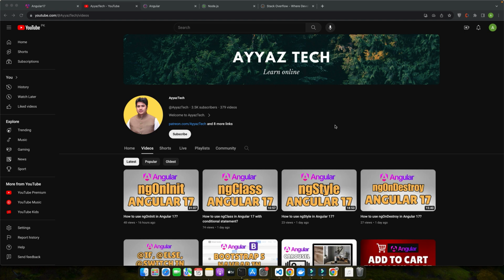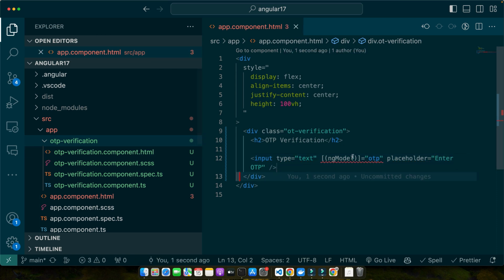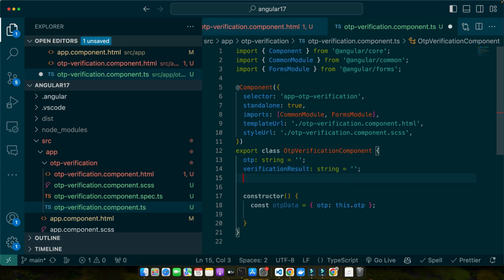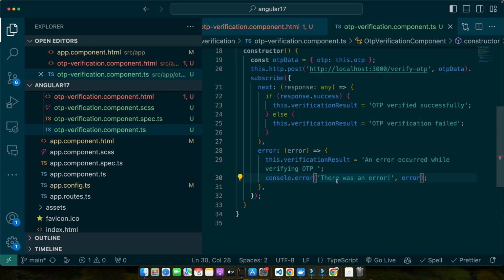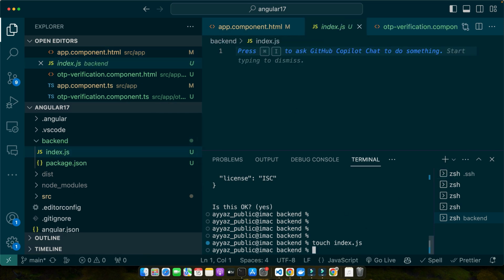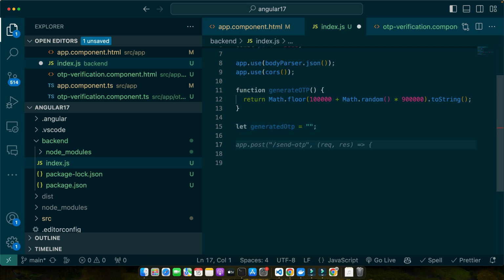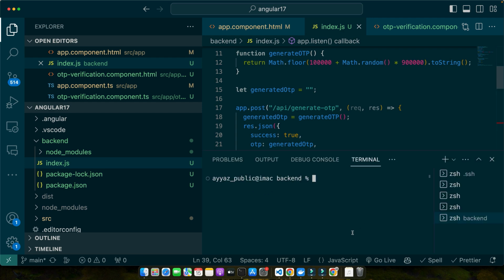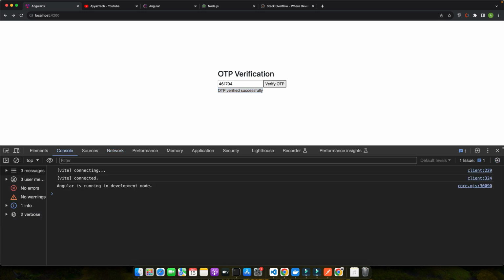How to make OTP verification in Angular 17?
Hostinger offers:
- Easy-to-use control panel
- 24/7 customer support
- 30-day money-back guarantee
- And more!

I created a detailed tutorial on how to implement OTP verification in Angular 17. The tutorial covers setting up the Angular project, creating components, integrating with a backend service for OTP generation and validation, and handling frontend-backend communication.

Chapters:
00:00:03 - Introduction to OTP verification in Angular 17
00:01:00 - Creating a new Angular project
00:02:01 - Generating an Angular component for OTP verification
00:04:01 - Implementing OTP verification logic in the component
00:06:02 - Setting up a basic Node.js backend for OTP generation and verification
00:11:02 - Testing the OTP verification feature